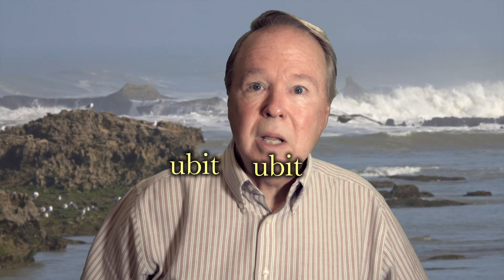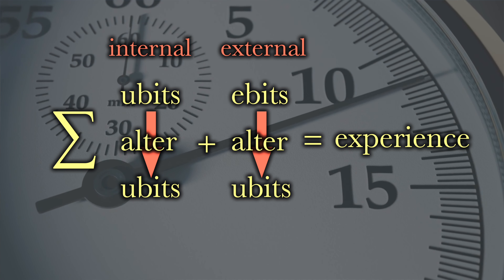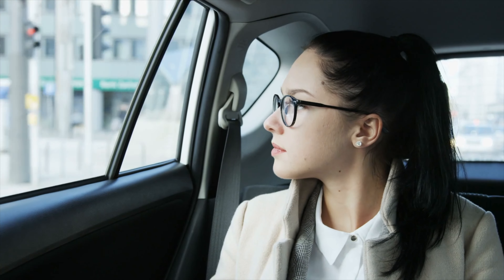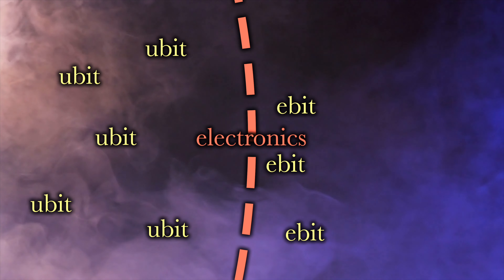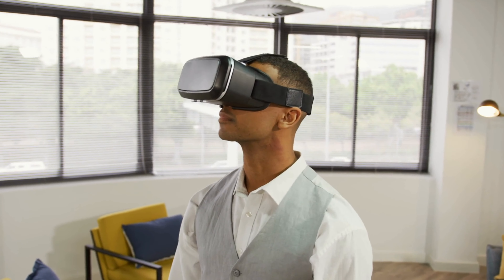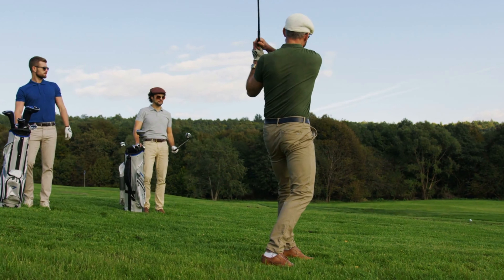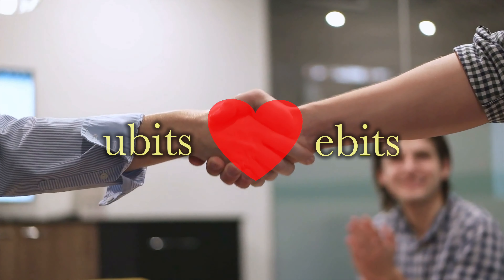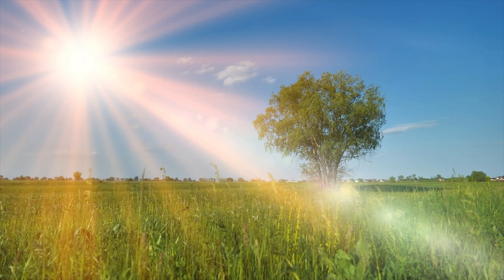Ubit (or Molecular) Friction with External Bits (ebits)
Ebits cause friction with the ubits at the edges of your body. Over a certain time period, the sum of 1) self-altered ubits and 2) ebits affecting them, adds up to an experience. Your experiences have a purpose.